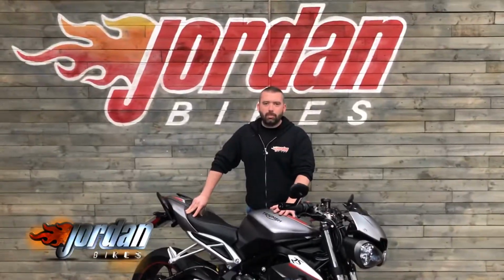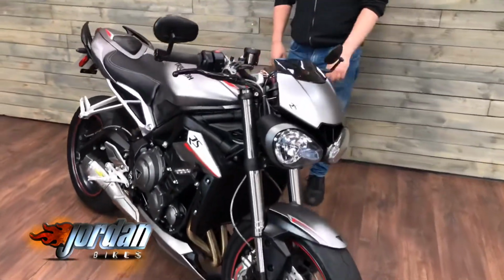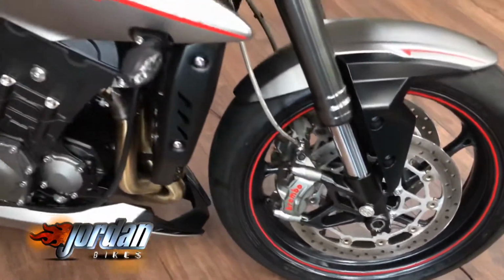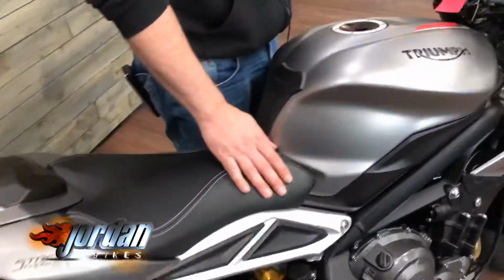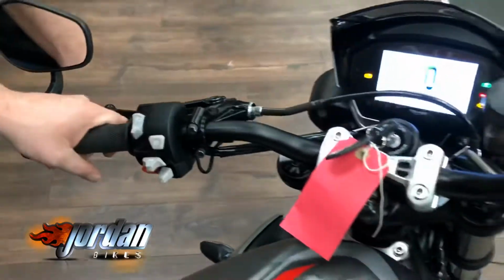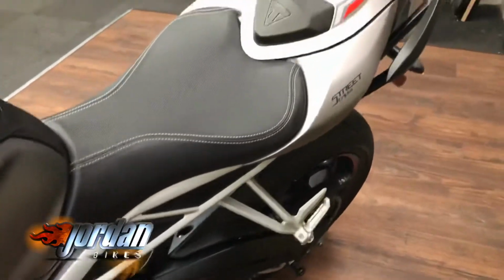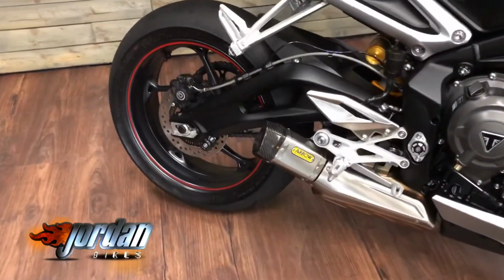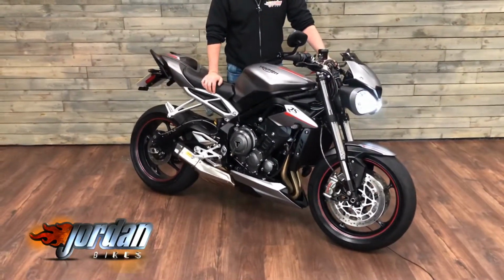Jordanbikes- For Sale, Triumph Street Triple 765 RS, 2018 18 plate, 2092 miles, £8390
For sale - Triumph Street Triple 765 RS, 2018 '18' plate with only 2092 miles on the clock.This is a stunning one owner bike that has clearly been cherished.This is the range topping Street Triple RS, and this is the most powerful version with a 123 BHP engine, and a huge spec from the factory. This includes full colour TFT dash, Brembo M50 calipers and Brembo brake reservoir, Showa big piston forks , Ohlins STX40 rear shock, quickshifter, five riding modes including track mode. This particular bike has an Arrow exhaust, grab rail, radiator guard and a fly screen. These always sell quickly so don't delay if its for you.All yours for only £8390